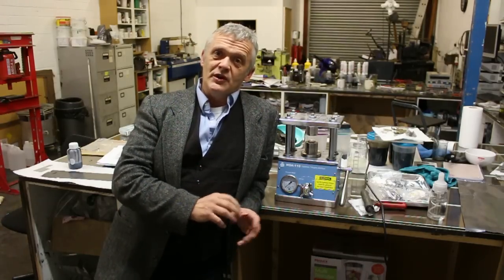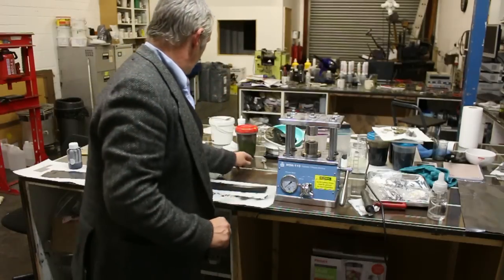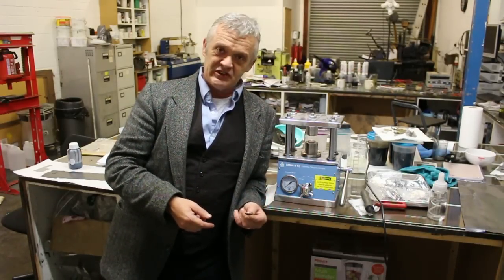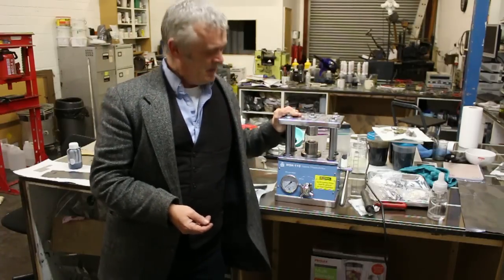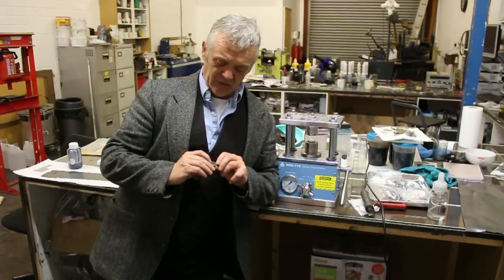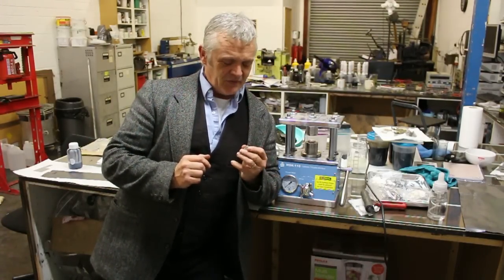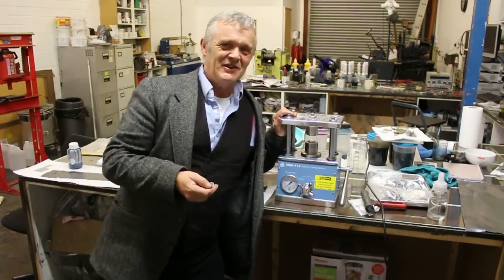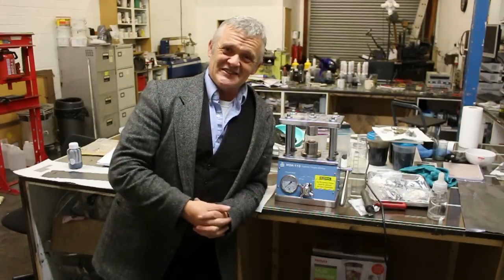Comparing Lead And Lithium The Curves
When I saw the video back i realised these curves couldn't be seen - so here they are separately for you